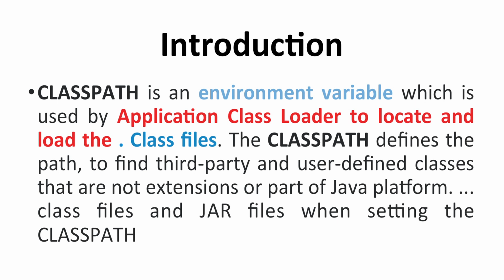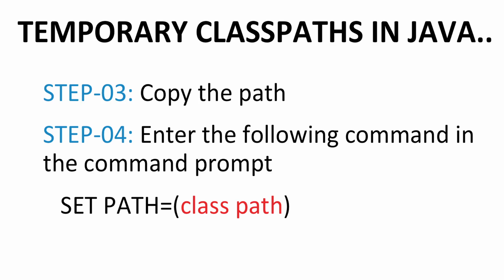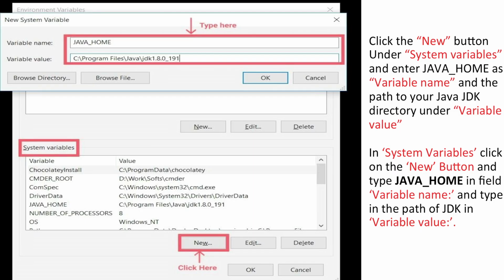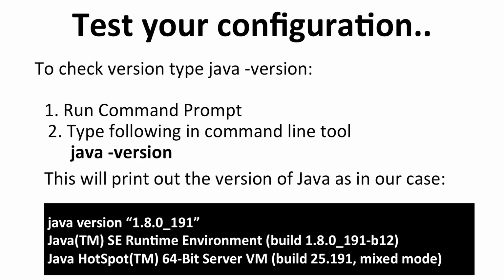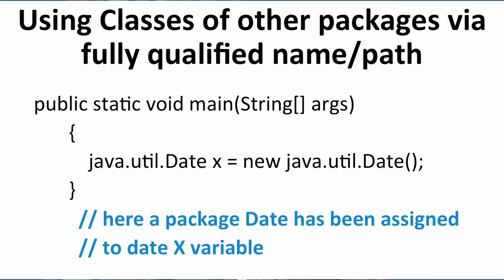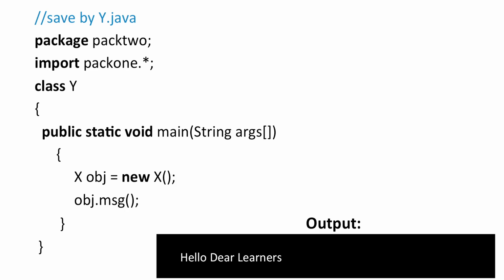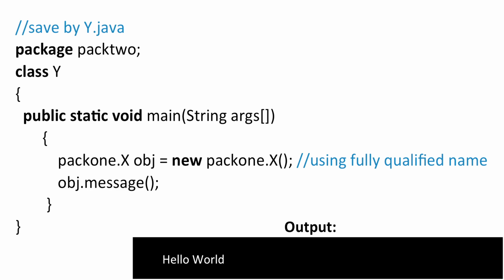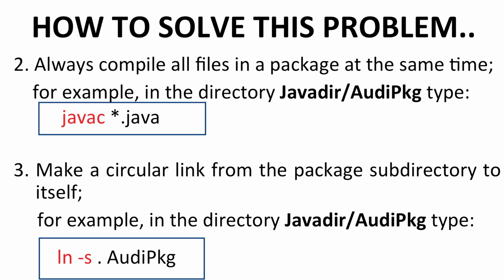Understanding class path, Importing packages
This video explains Java class paths and importing packages. It covers what class paths are (1:30), why they are needed (2:15), and how to set them up temporarily (4:47) or permanently (6:56). The video then delves into importing packages, detailing how to use the import statement for single classes or entire packages, and how to use fully qualified names (14:33). It also discusses how the Java compiler finds files and solutions for common compilation problems (28:22).

Subject: Computer Science and Information Technology
Course Name: BCA-17 Programming In Java
Name of Presenter: Mr. Anurag Bhatt